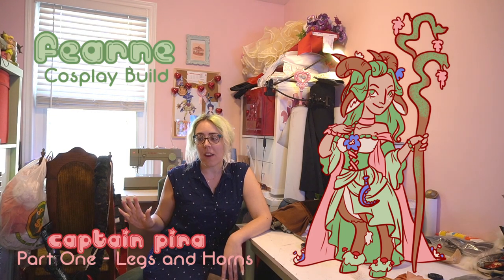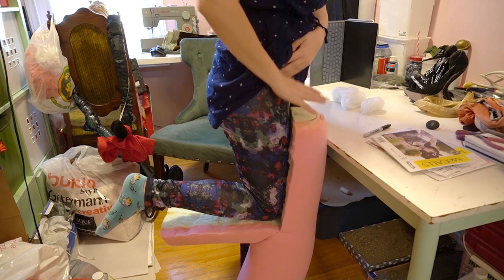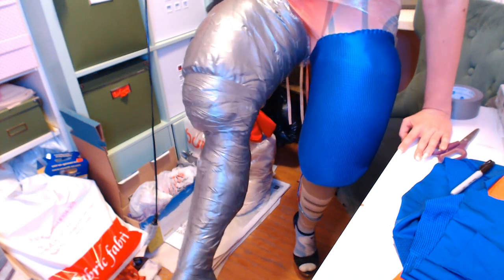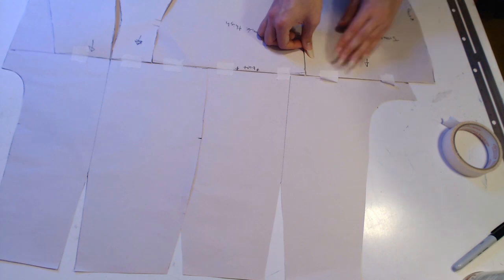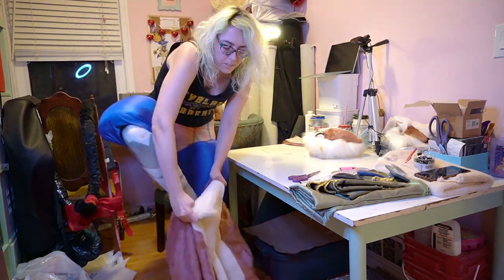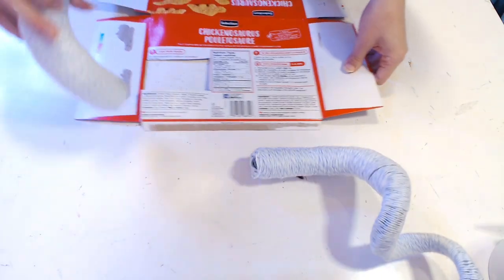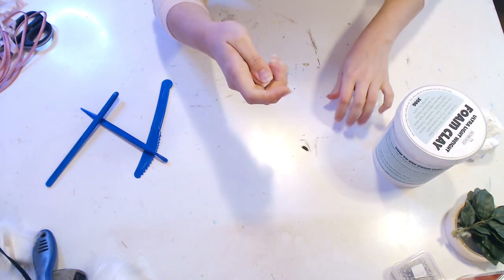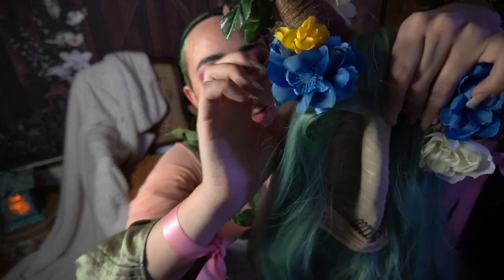Fearne Cosplay Build - Part1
This video follows the making of faun legs, horns, and ears for my Fearne Calloway cosplay, but should be translatable to making your own forest faune.

Credits:

Fearne is from Critical Role Campaign 3
Graphics: CaptainPira